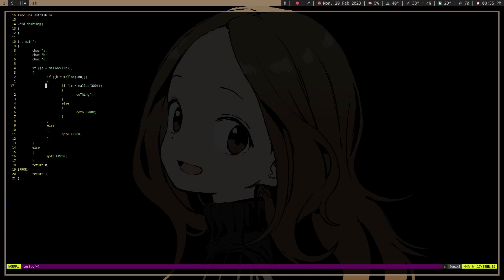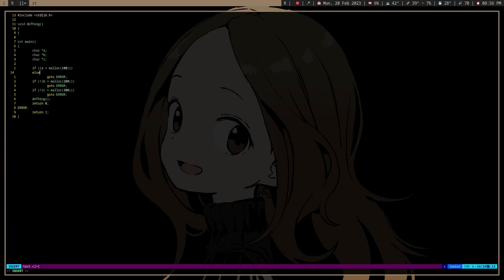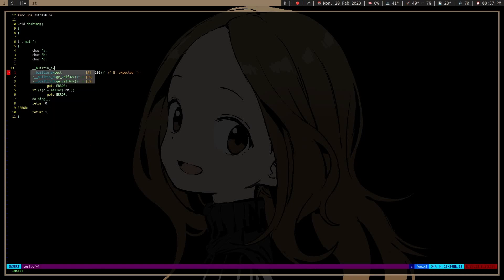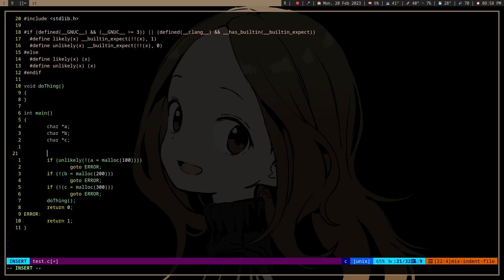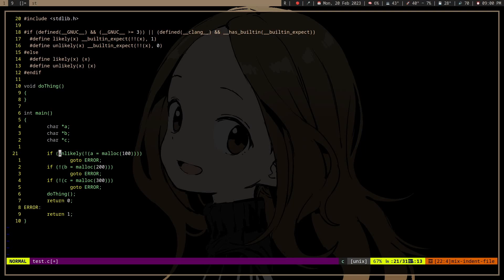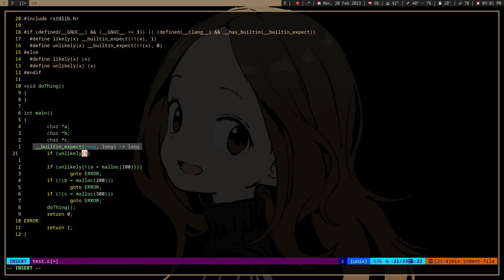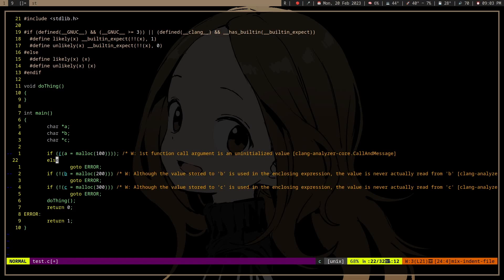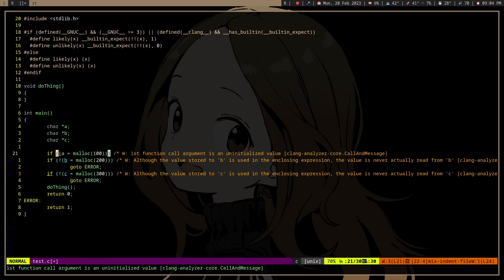This Is Slow?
__builtin_expect in GCC or Clang LLVM or how to reverse if else when error checking for null pointer of malloc or realloc in the C programming language